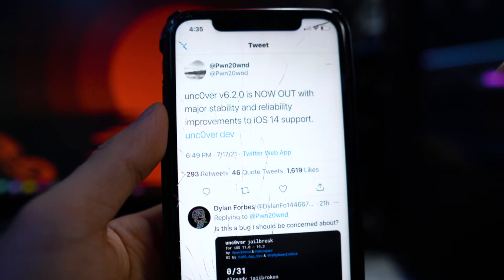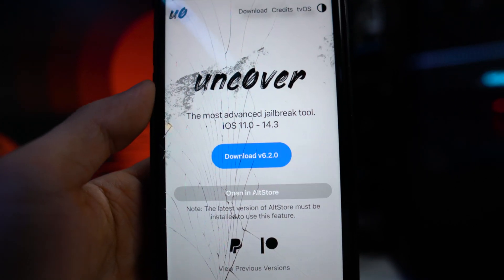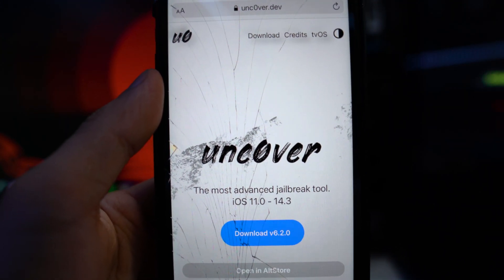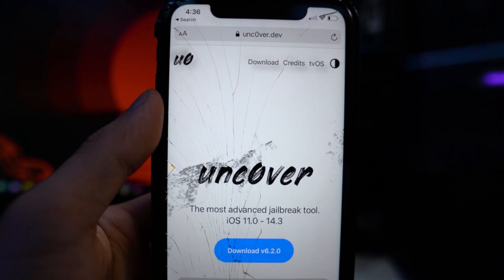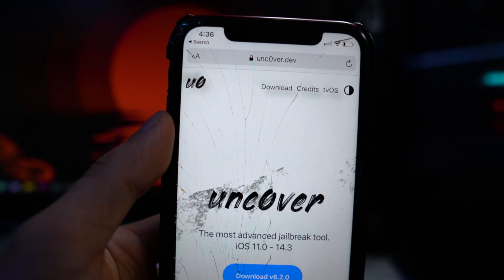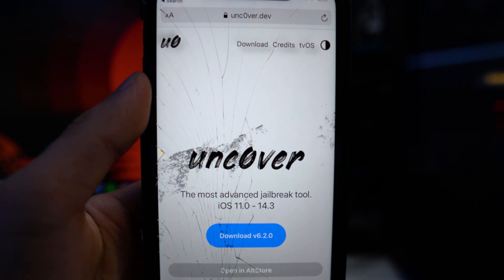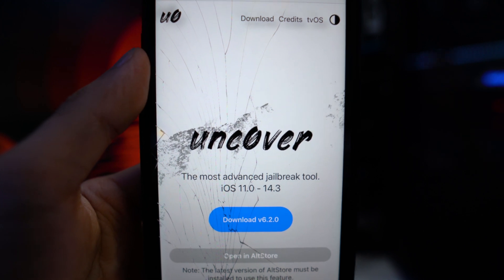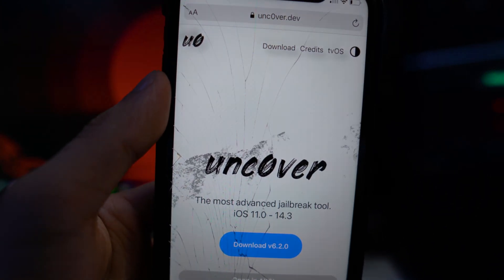NEW Unc0ver 6.2.0 RELEASED with Stability and Reliability Improvements to iOS 14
Unc0ver 6.2.0 has just been released to the public by Pwn20wnd and the Unc0ver team! In his tweet, it states "unc0ver v6.2.0 is NOW OUT with additional stability, reliability and capability improvements to iOS 14 support."

Sign Unc0ver WITHOUT Computer!